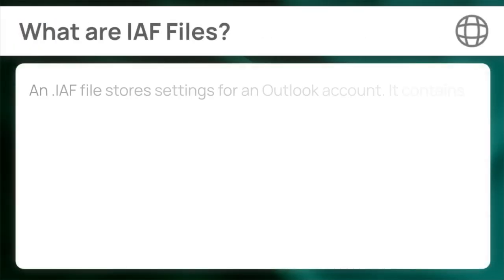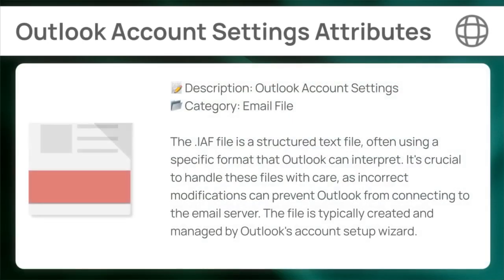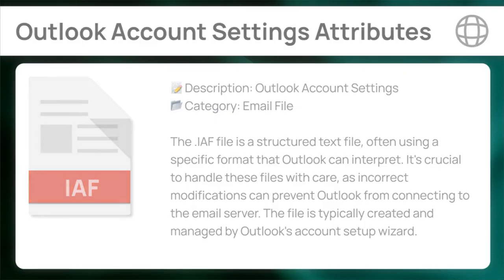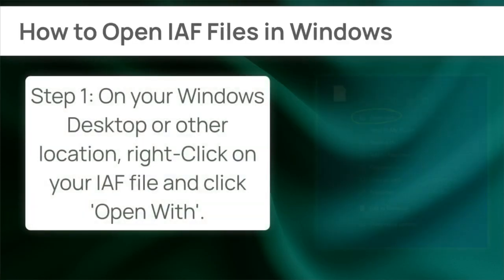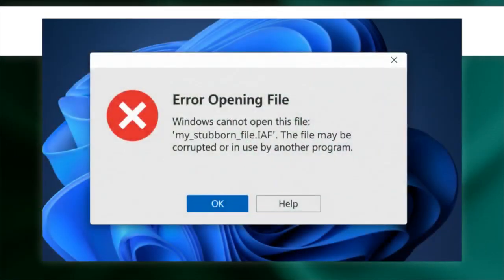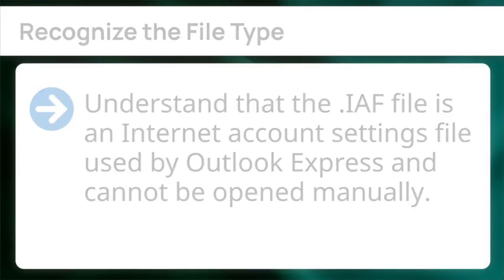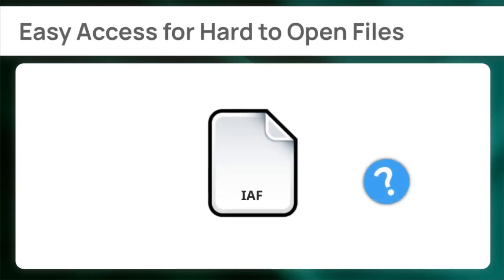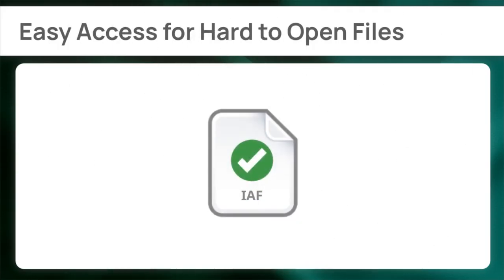How to Import IAF Files (Outlook Express)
Your Outlook Account Settings format won’t open? Don’t worry — many people run into this! This quick tutorial explains how to open and troubleshoot any IAF file in Windows, even if the system can’t identify the format.

The .IAF file is a structured text file, often using a specific format that Outlook can interpret. It's crucial to handle these files with care, as incorrect modifications can prevent Outlook from connecting to the email server. The file is typically created and managed by Outlook's account setup wizard.

Download Universal File Viewer (Recommended):  Recommended tool instantly open IAF files (and 200+ more formats) with File Magic.

▶ Inside This Video:

- Identify what the IAF file is used for
- How to Use Outlook Express
- Repair IAF file links that point to the wrong program
- Find the correct program to open the IAF file
- Repair system issues blocking IAF files
- Understand how the IAF file format originated

Timestamps:

00:00 - Preview
00:24 - IAF Files 101
00:44 - IAF File Format Anatomy
01:03 - How Do I Open a IAF?
01:48 - Troubleshooting IAF